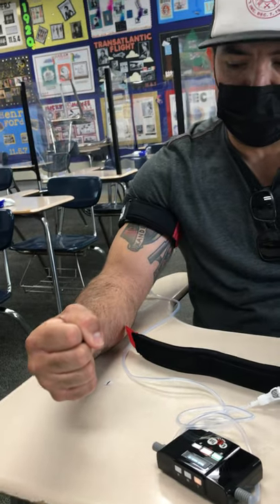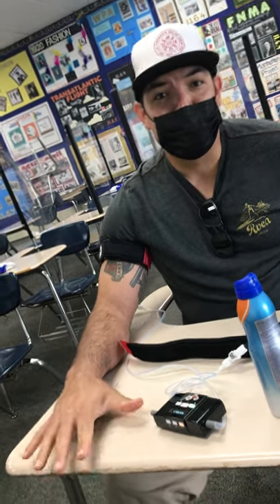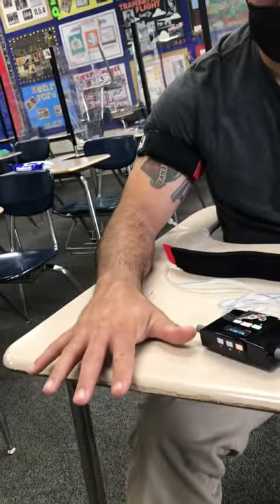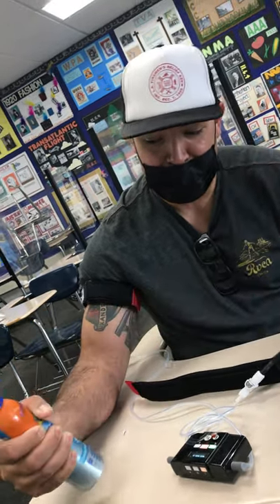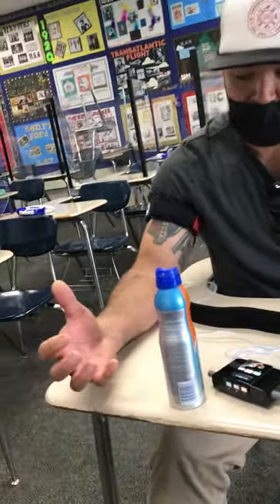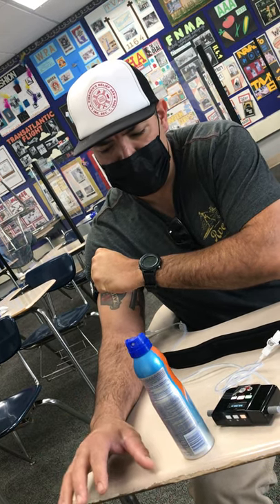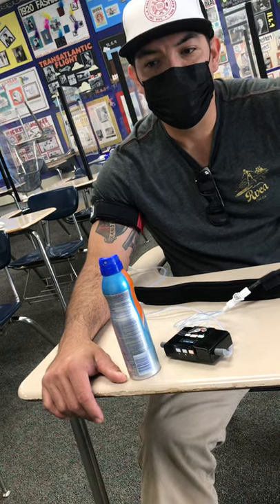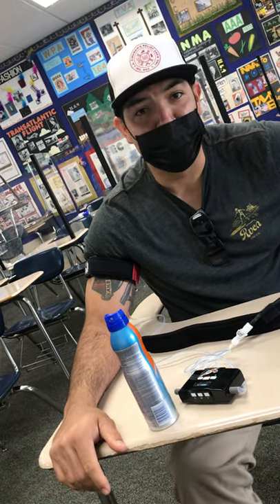Firefighter on the Mend with KAATSU the Original BFR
Mario used the KAATSU Cycle 2.0 with the standard KAATSU Cycle protocols and realized immediate relief...to his surprise.